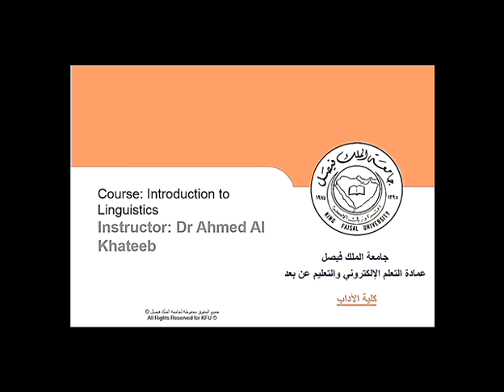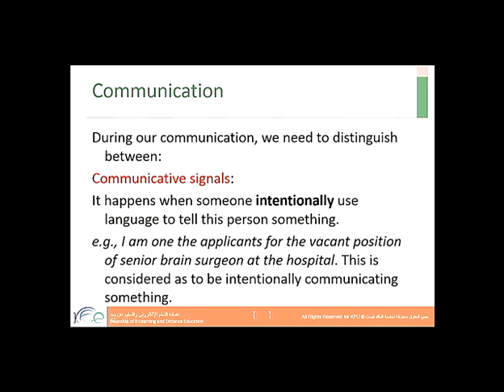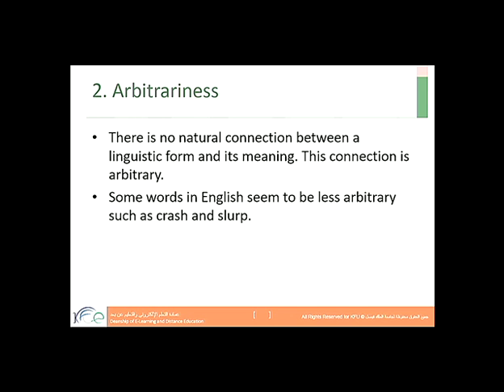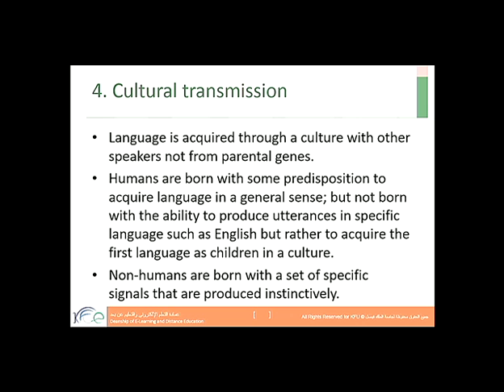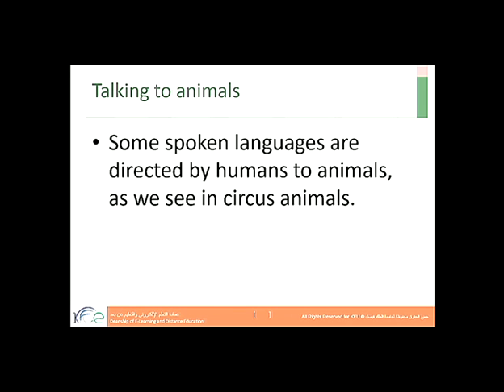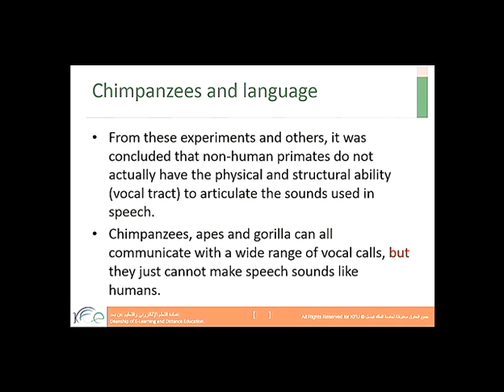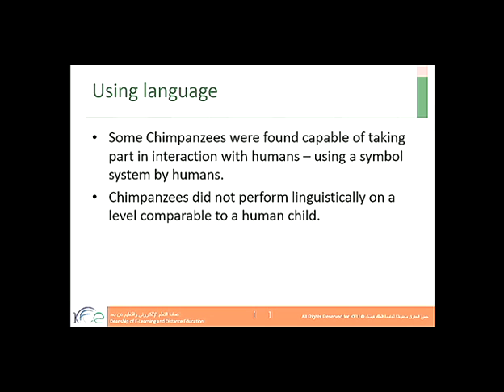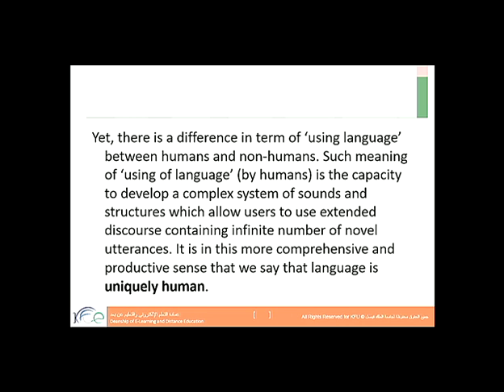المحاضرة 2 مادة مدخل إلى اللغويات د أحمد الخطيب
مقرر
مدخل إلى اللغويات
Introduction to Linguistics
استاذ المقرر
Dr Ahmed Al Khateeb
اللغة الإنجليزية